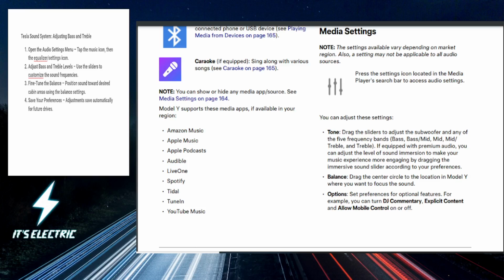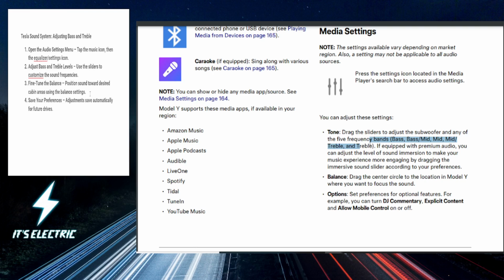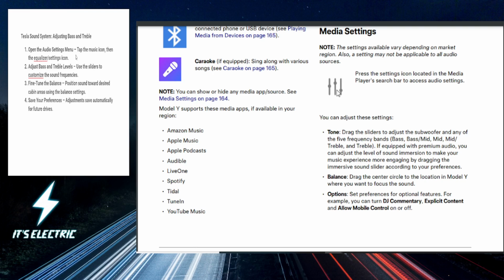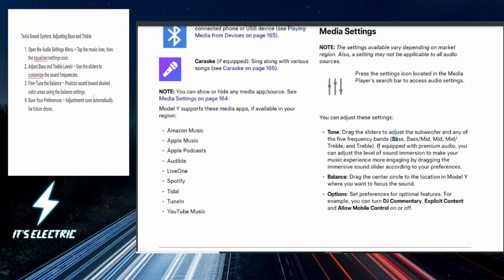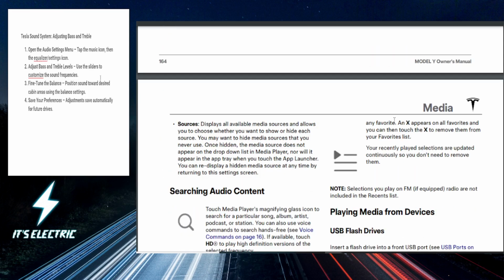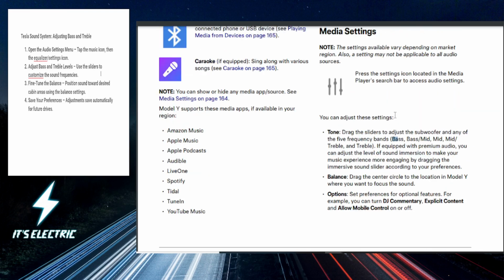How to Adjust Tesla Sound System - 2024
How to Adjust Tesla Sound System